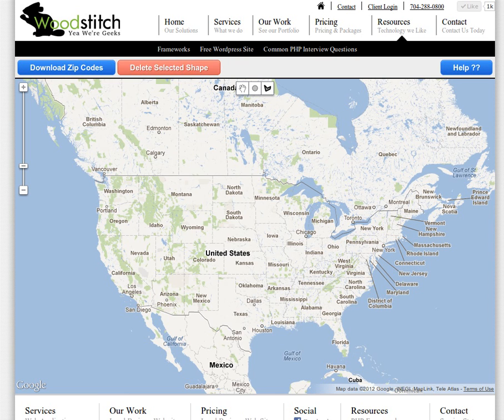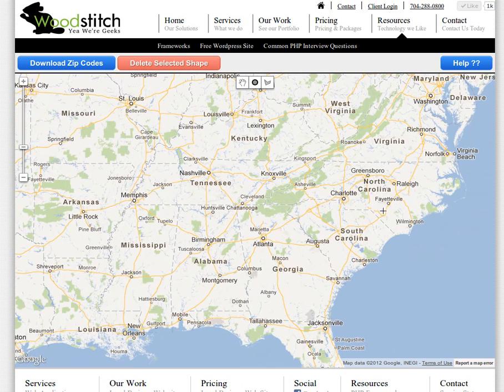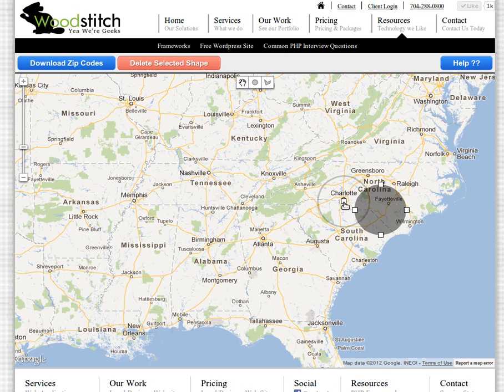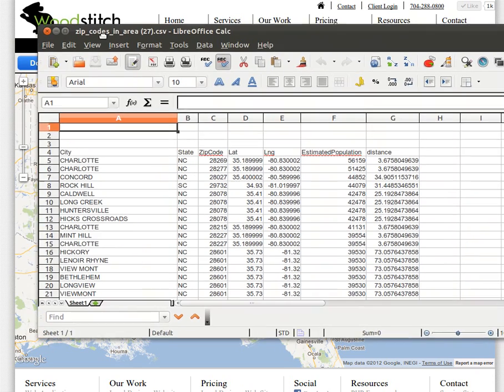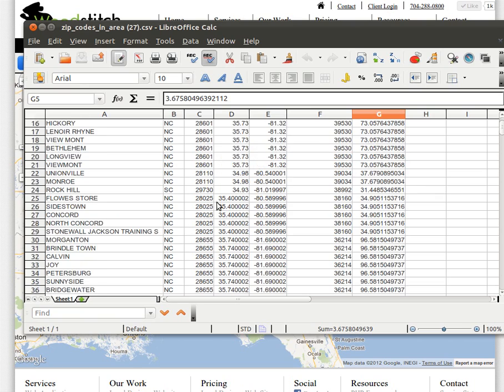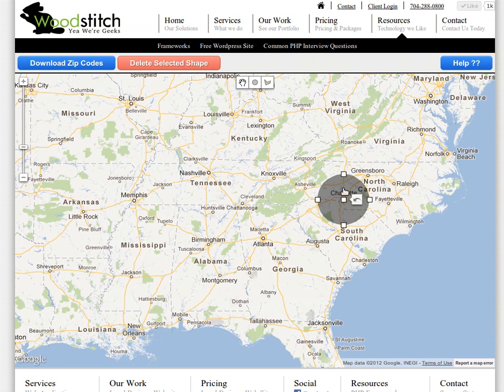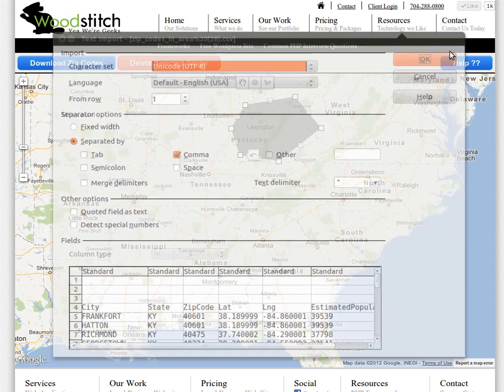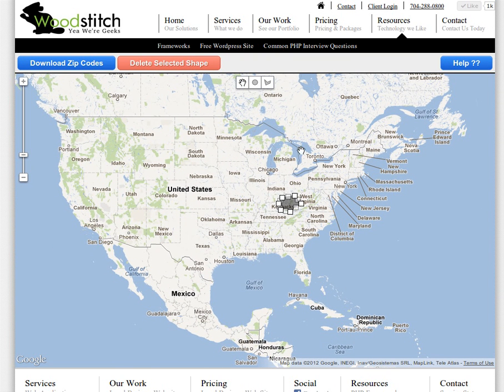Zip Code Catcher Tool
Cool little tool that lets you select an area on the map and then get all the zip codes and cities and population information within that area.